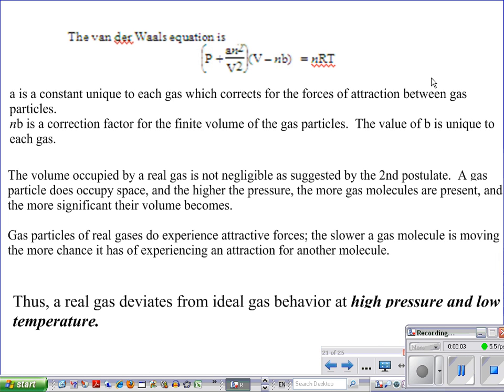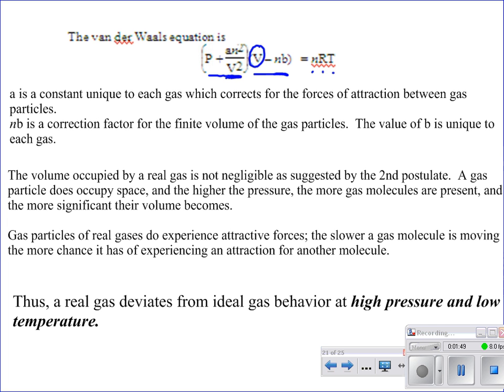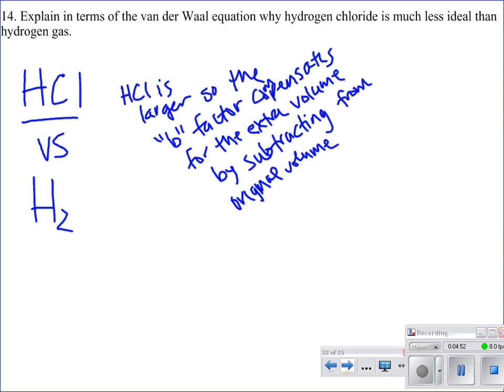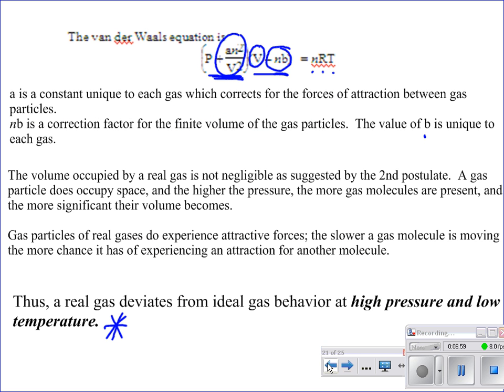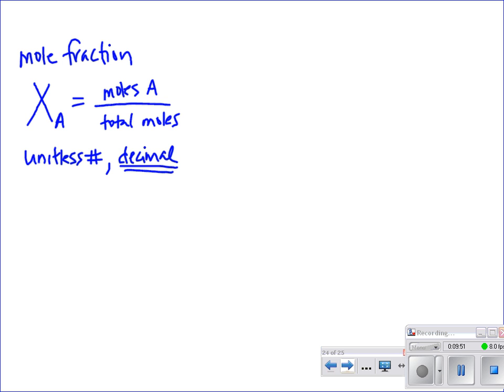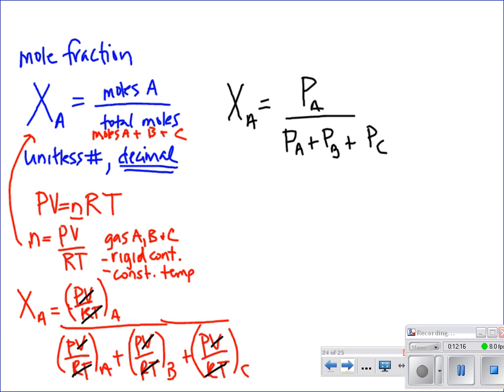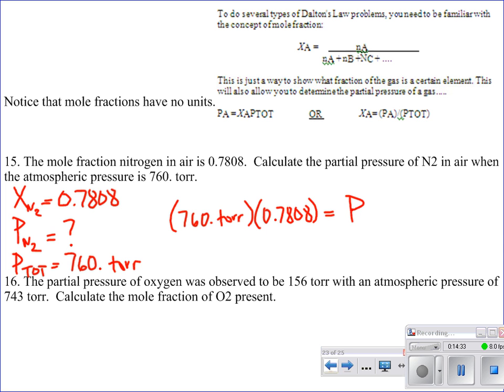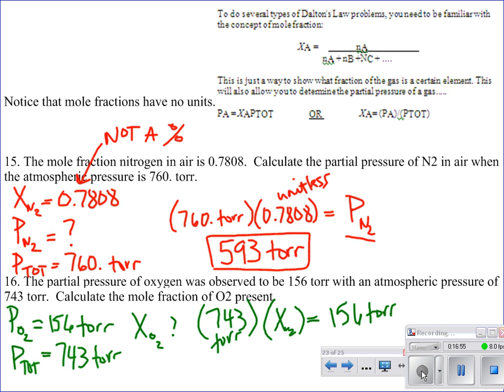Van der Waals Equation and Mole Fraction